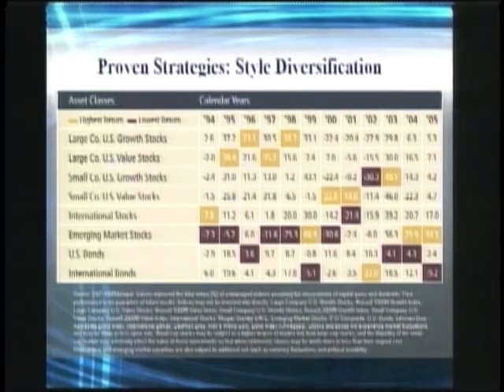Wealth and Wisdom 2295 3/3 Originally Aired 2009